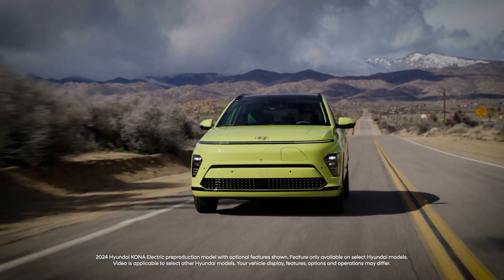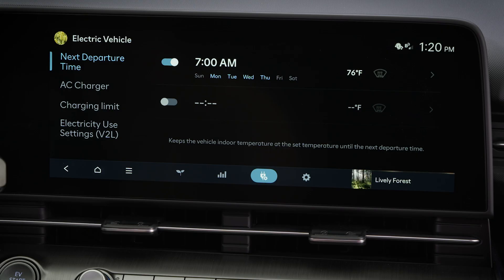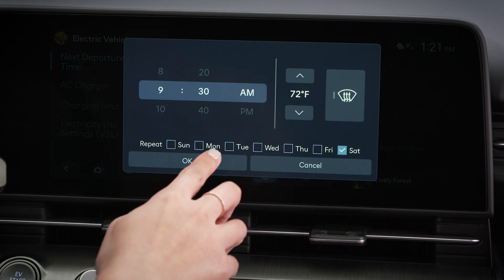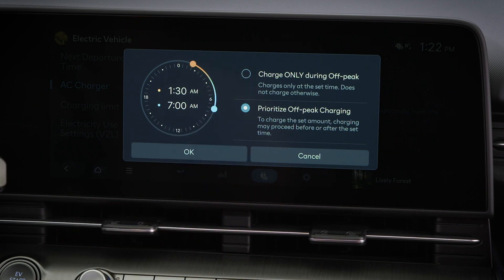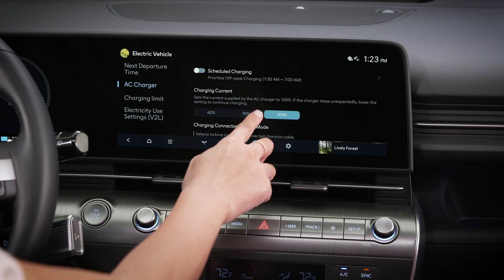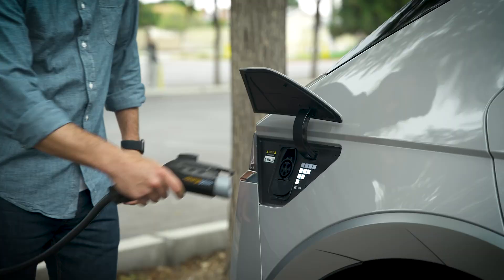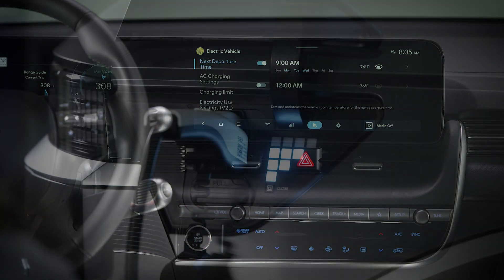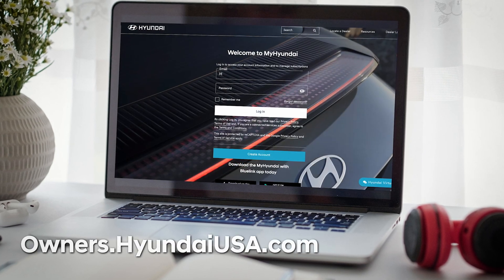Electric Vehicle Charge Management Settings | Hyundai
Your Hyundai electric vehicle allows you to schedule automatic battery charging and climate control. This video explains how to set the schedules to take advantage of off-peak charging as well as use scheduled climate control and other features and settings.

Applicable models (if equipped):
2024+ Hyundai KONA Electric
2025+ Hyundai IONIQ 5 N
2025+ Hyundai IONIQ 5
2026+ Hyundai IONIQ 9